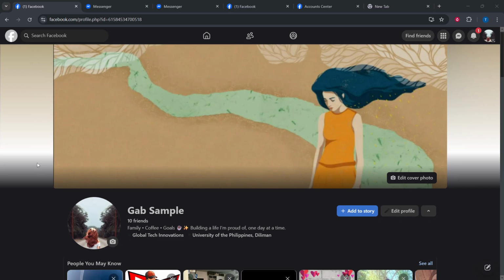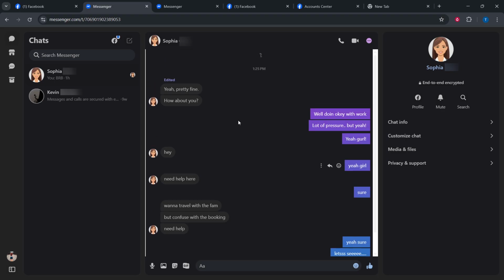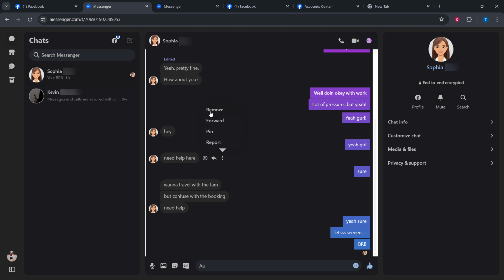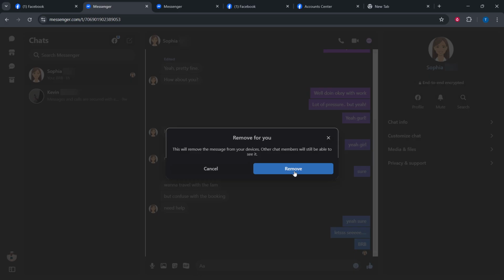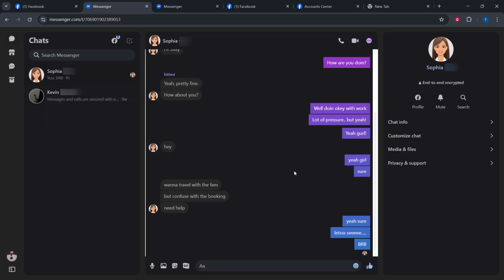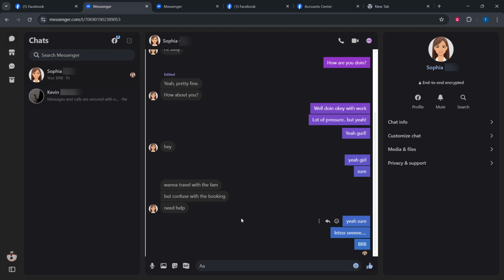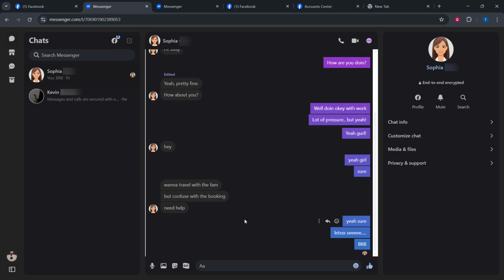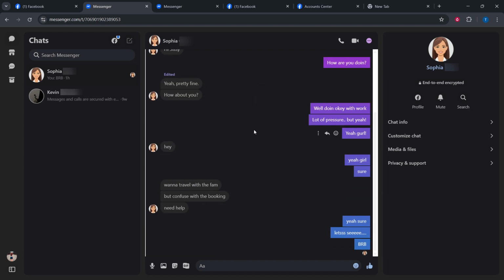How to Delete Facebook Messenger Messages [2026 Full Guide]